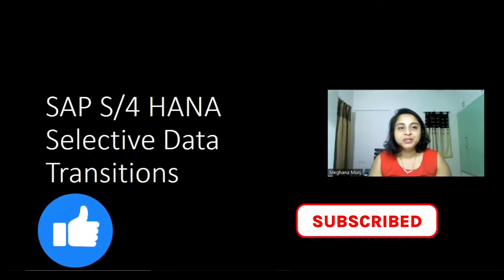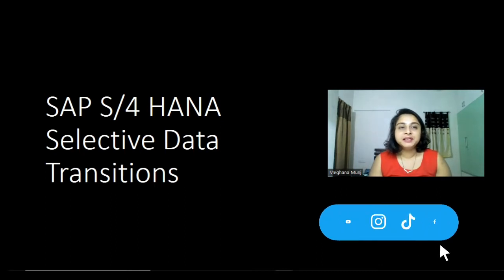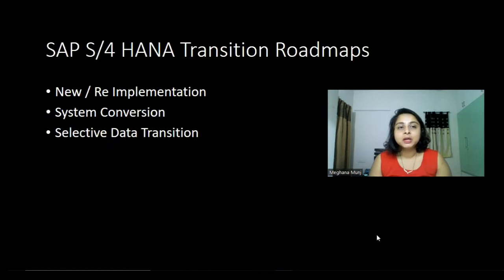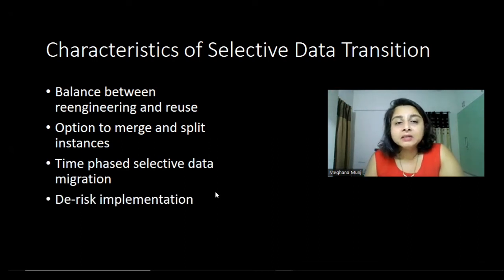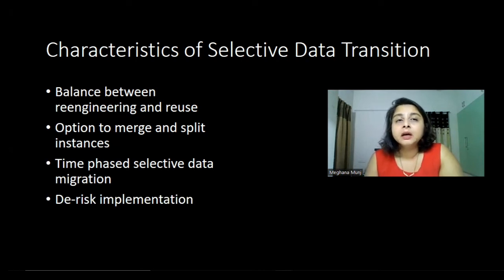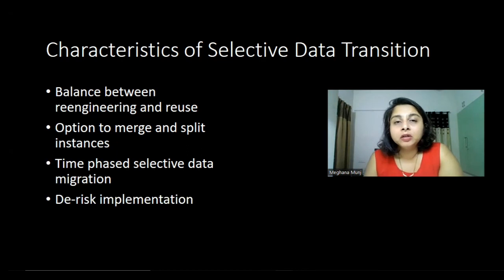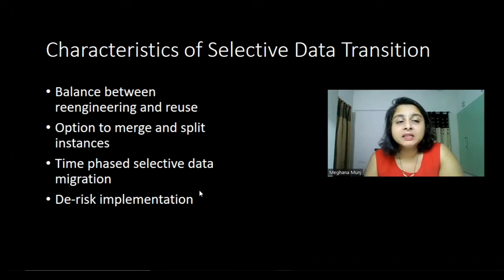SAP Activate Methodology-SAP S4 HANA Transition Roadmap - Selective Data Transition